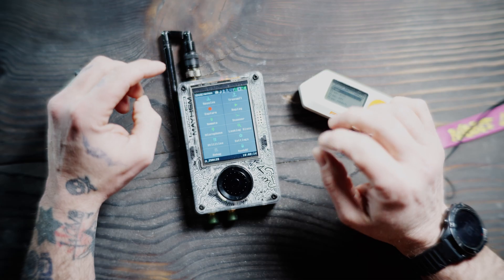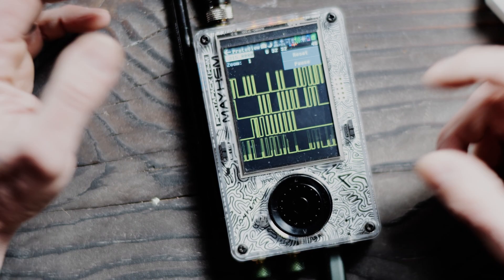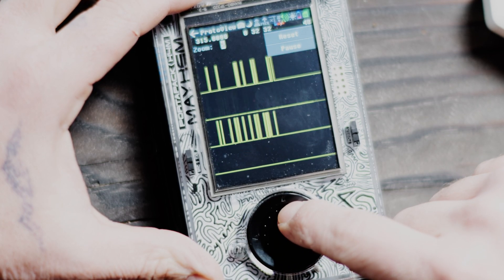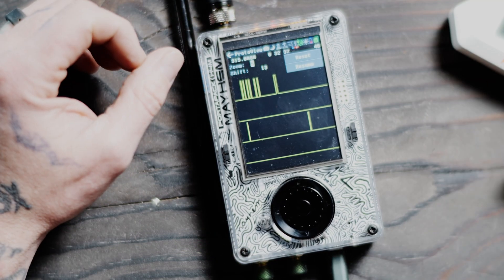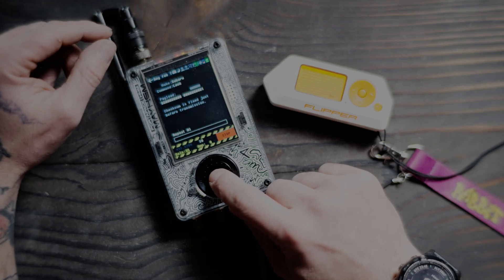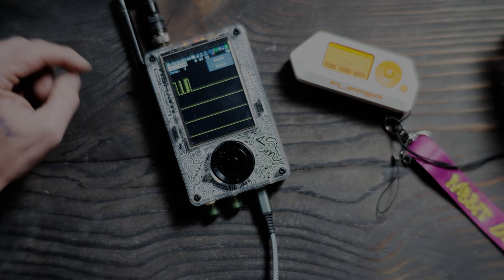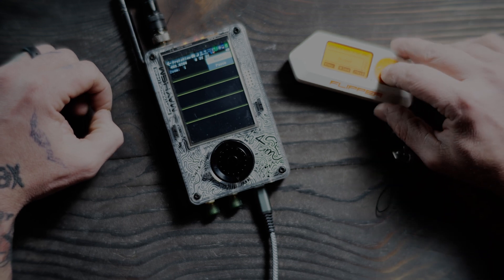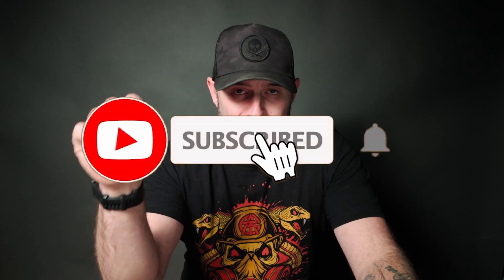PortaPack HackRf H4M Protoview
Going over a simple but power app on the Portapack H4M. Protoview

Amazon Store